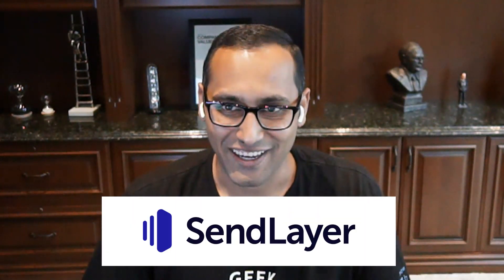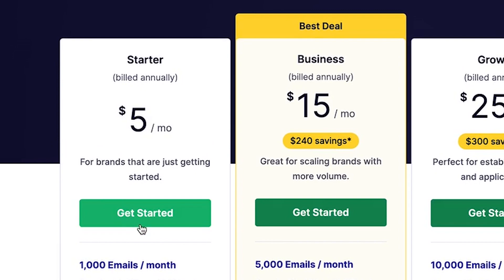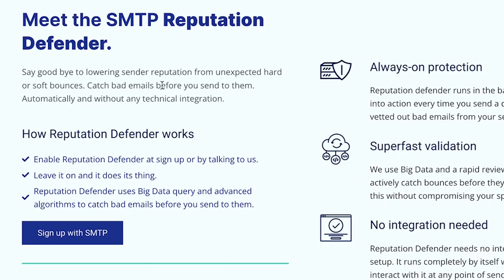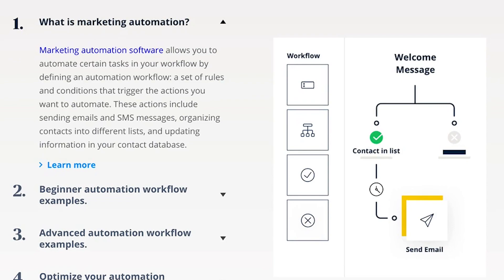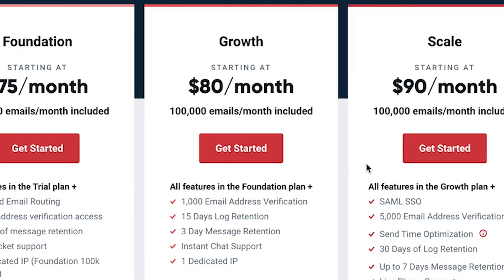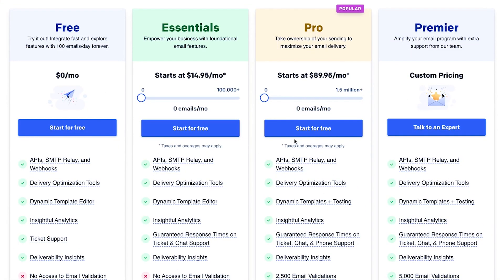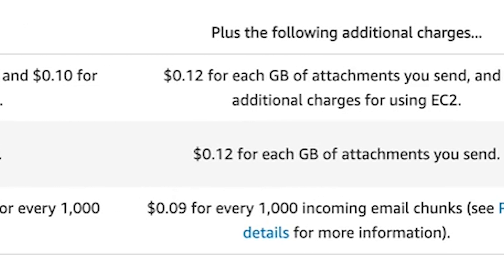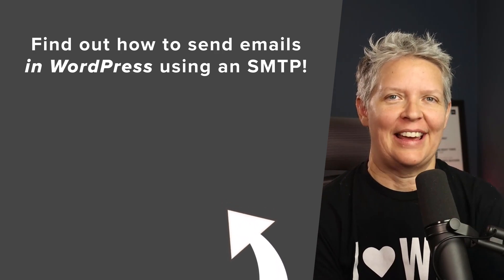The 7 Best SMTP Service Providers with High Email Deliverability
Are you looking for the best SMTP service providers?

An SMTP service provider helps you reliably send emails from your website to your users.

SMTP servers are especially configured to ensure that your emails reach users’ inbox and don’t end up in the junk mail folder.

In this video, we will share the best SMTP service providers with high email deliverability. Stick around until the end of the video for a link to how you can set all this up and send emails using SMTP.

0:00 SendLayer
1:35 SMTP.com
2:39 Sendinblue
3:29 Mailgun
4:16 SendGrid
5:12 Amazon SES
6:10 Google Workspace

--Top Resources--